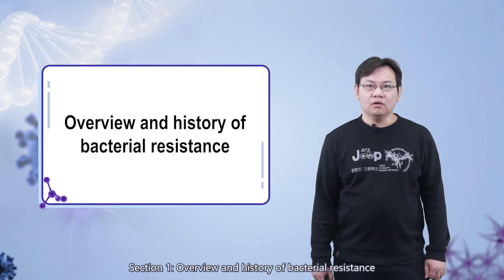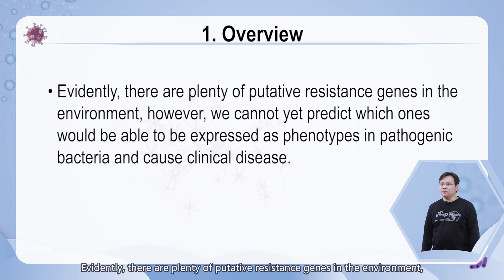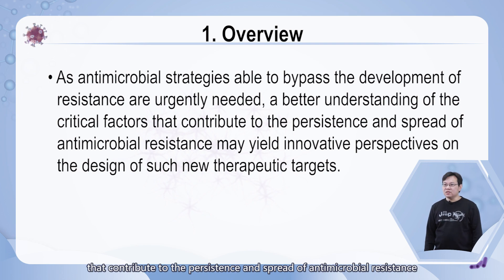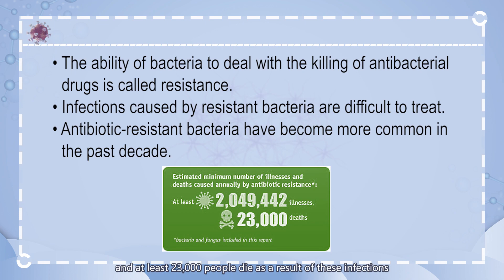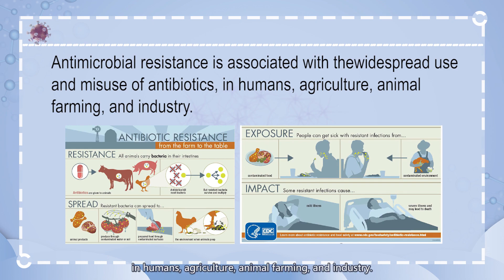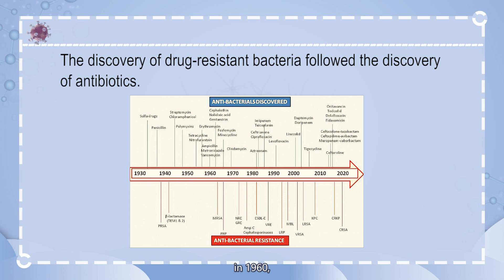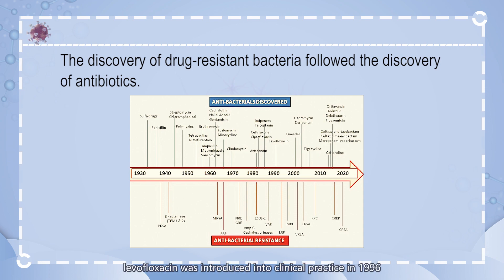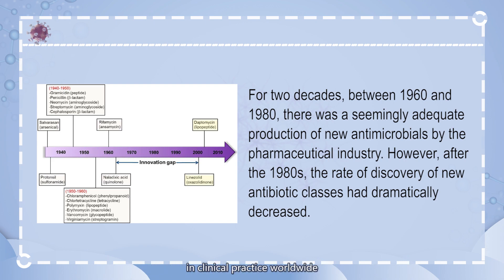3.1Overview and history of bacterial resistance